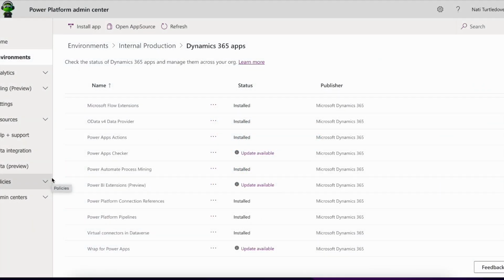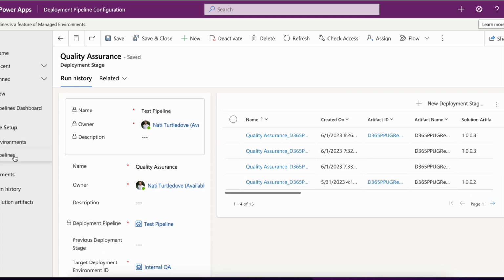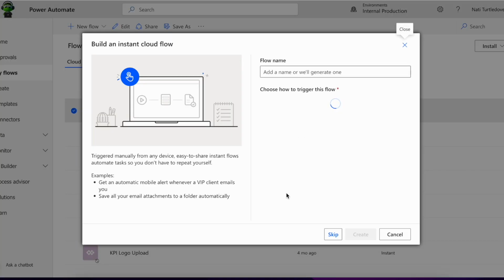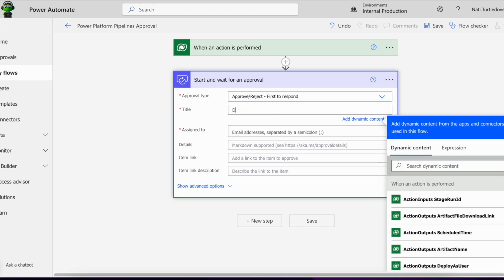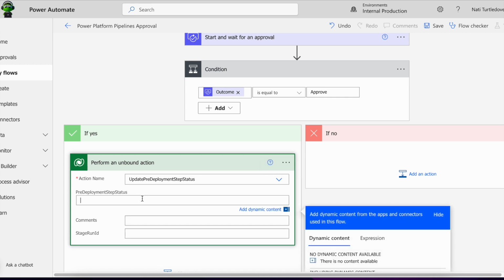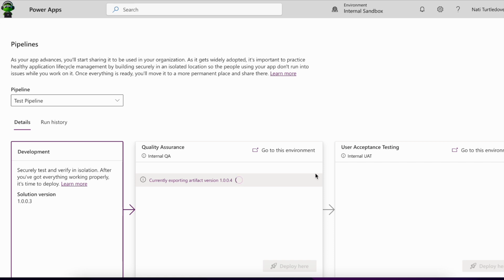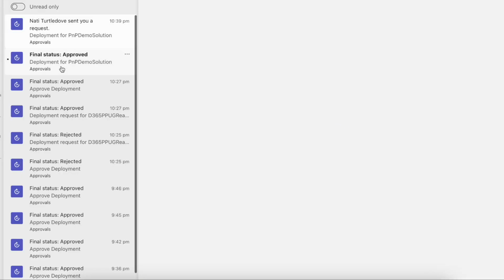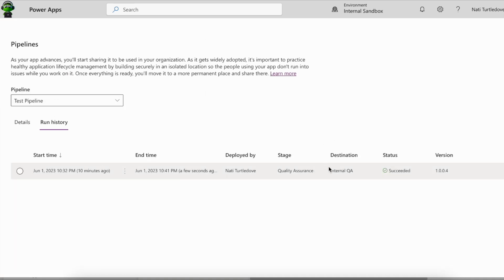Power Platform Pipelines 2 0 - The anticipated updates!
In this video, we unpack the latest features Microsoft released in the Power Platform Pipelines update. We also go over how to update and utilise these new features by getting hands on with the Pipeline configuration app and creating custom Power Automate Logic.

If you missed my previous video on how to get started with Power Platform Pipelines, you can check it out